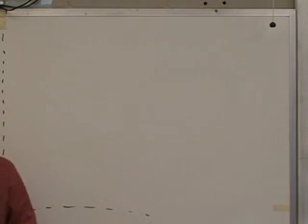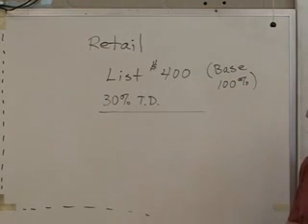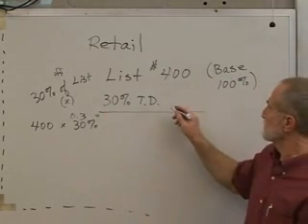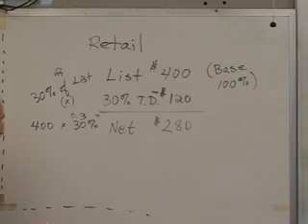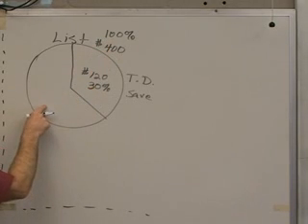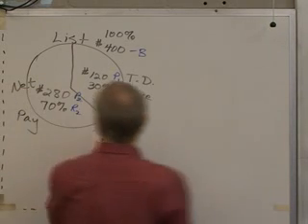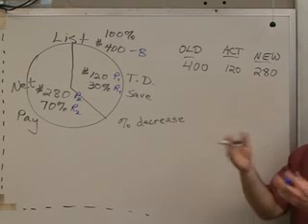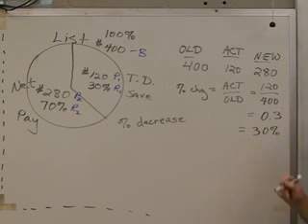07-A, Trade Discount